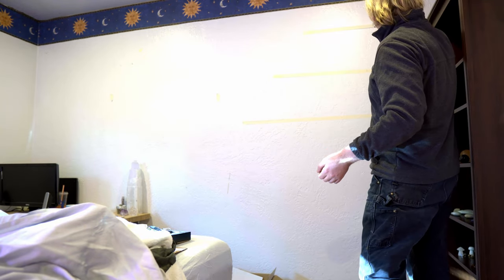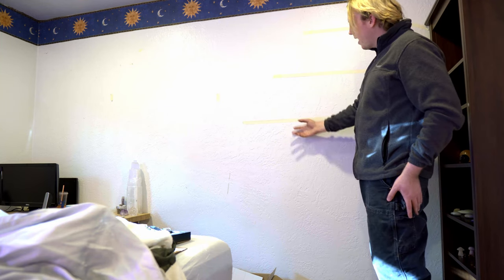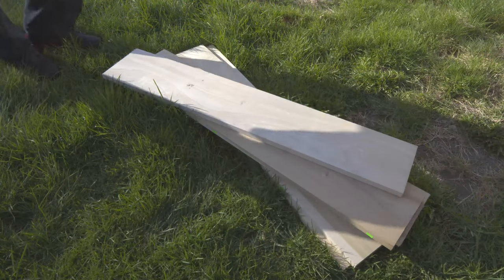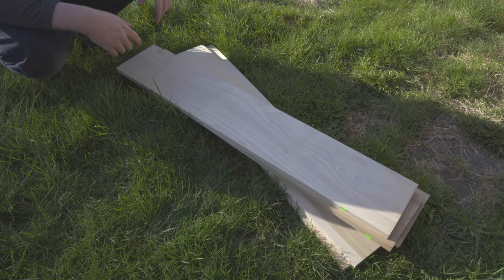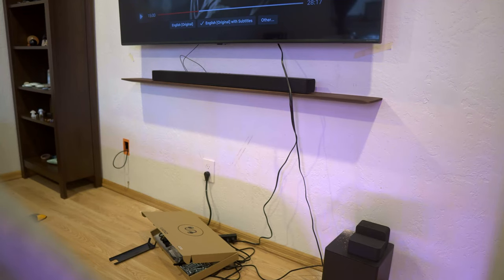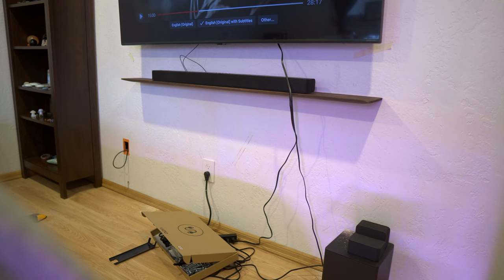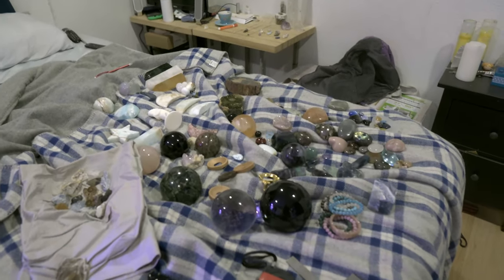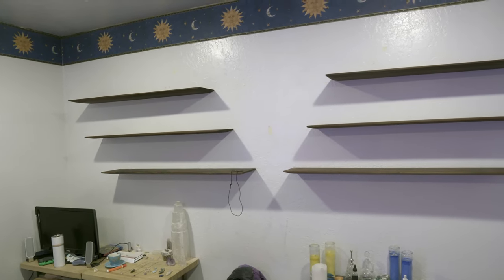Building Floating Shelves From Alexandre Chappel - Very Thin Mirrored Floating Shelving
In this video we will be following Alexandre Chappel's? Design and making some thin floating shelves.

Let me know if you have any questions down in the comments! Note: Sorry about the delay I have lots of half stuck projects right now and nothing but this to share as a complete story just yet.

Note: In the last half of the video the odd purple color is the small greenhouse light in the corner of the room (can be seen in the picture frame reflection) I tired to color grade it out but its really hard ha!

Video Index:

0:00 - Intro
1:00 - Wood Selection
1:56 - Timelapse Rough Cut & Sand & Stain
2:27 - Stain Wrap Up & Planning
5:25 - Timelapse Cutting Threaded Rod & Installing shelf
5:58 - Sound Bar Shelf Wrap Up
7:15 - 6 Shelves and a wall Planning
8:41 - Timelapse Stud Finding Failure
9:01 - Discussing The Bad Stud Finder & How To Find Studs With A Finger
10:39 - All Thread Tips
12:06 - Timelapse Install Threaded Rod and Shelves
12:43 - Overview Of Final Project & The 2 Mistakes!!!
14:10 - Rocks Did I Forget To Mention Rocks!